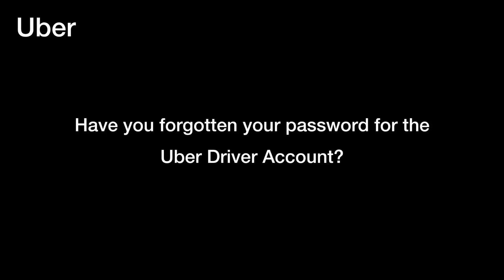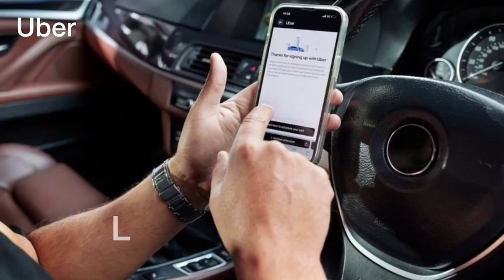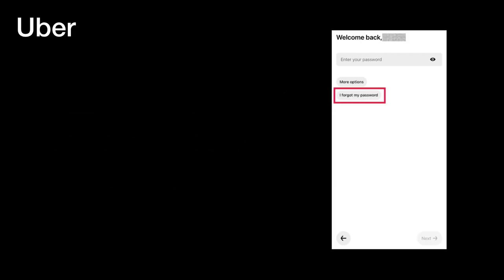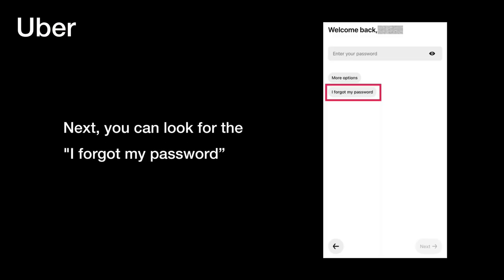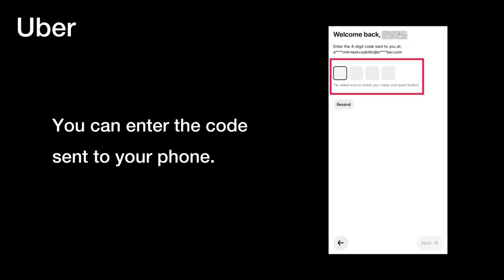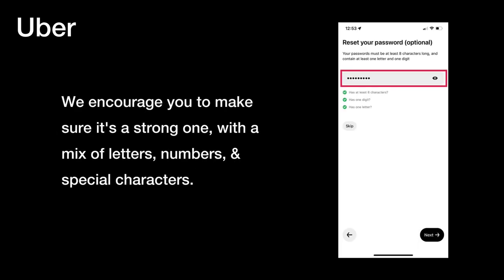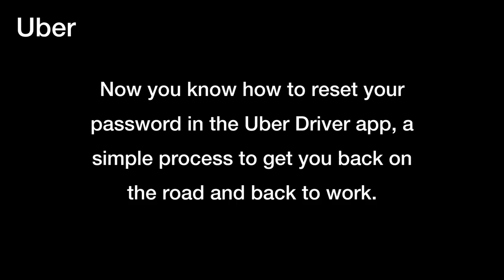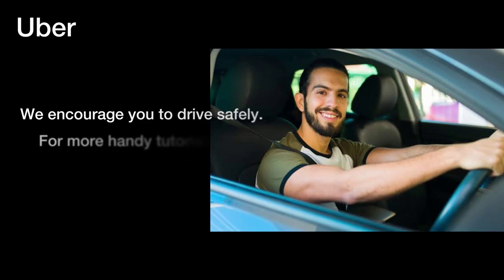Forgot your password for the Uber Driver App? You can learn how to reset your password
In this video, you will find comprehensive step-by-step information on how to easily reset your password in the Uber Driver app, which you may choose to follow to ensure a seamless password recovery process.

Earn when you want, make what you need.

About Uber:
Uber reimagines the way the world moves for the better. For all the places you want to go. For all the ways you want to earn. Across the entire world. In real-time. At the incredible speed of now.